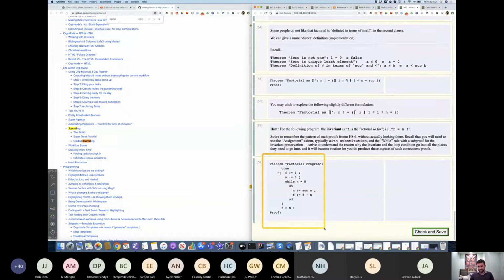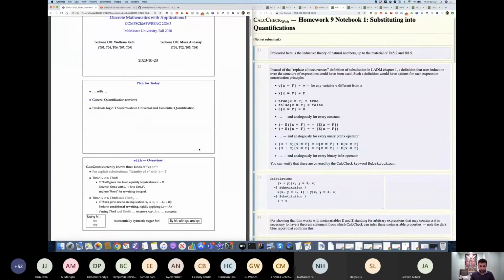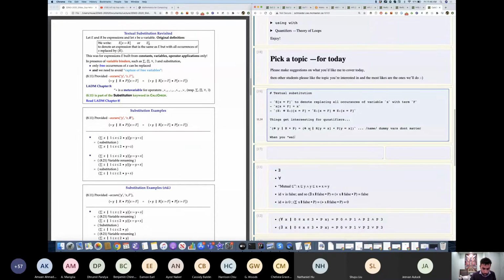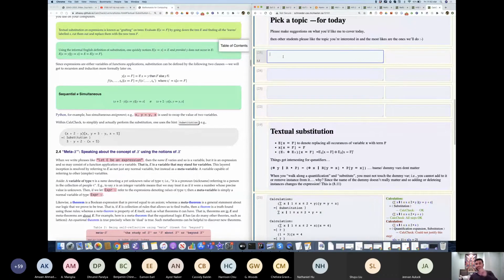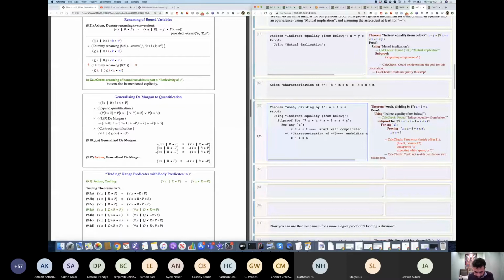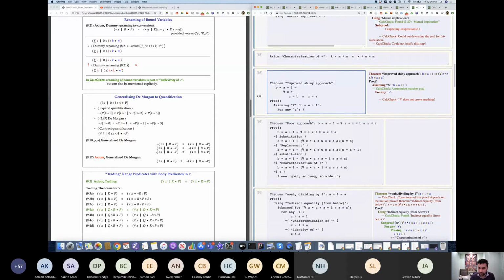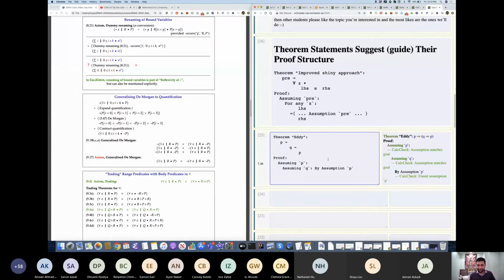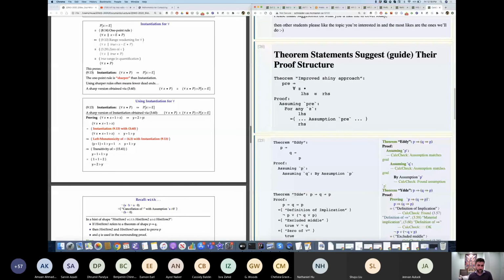Theorem Statements Suggest Proof Structure (•̀ᴗ•́)و ─⟦Maths for Computing 16⟧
We review, compare, and contrast proving theorems directly
versus using a relaxed proof style. Textual substitution on
quantifiers is also reviewed briefly.